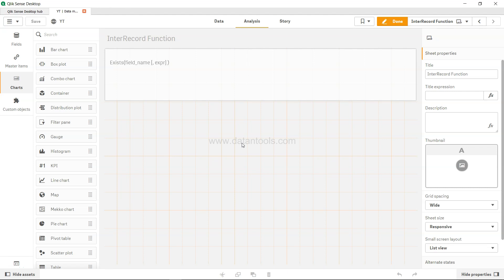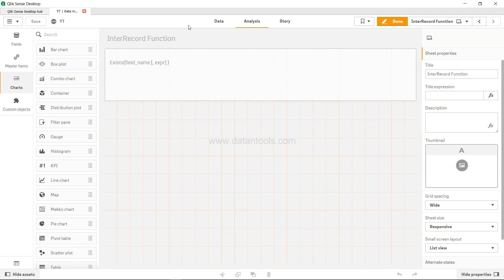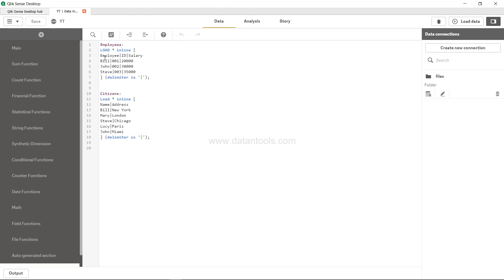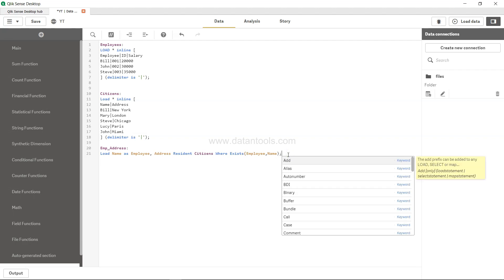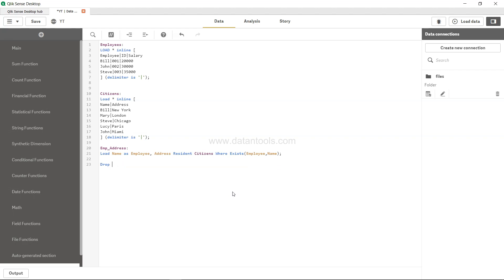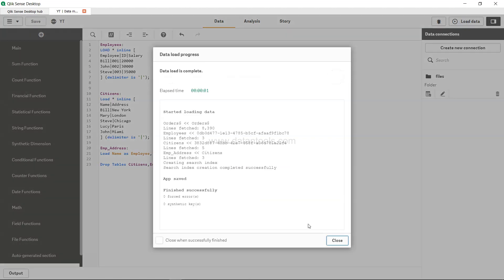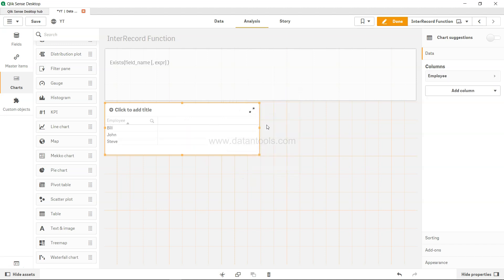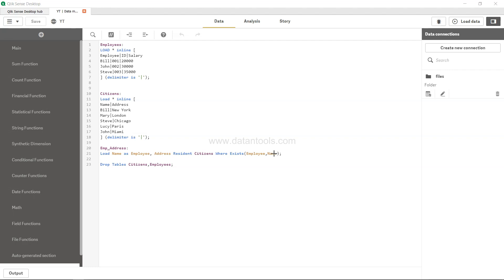49 Qlik Sense Exist function to check if the given field or field value is already loaded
Qlik Sense Exist function to check if the given field or field value is already loaded